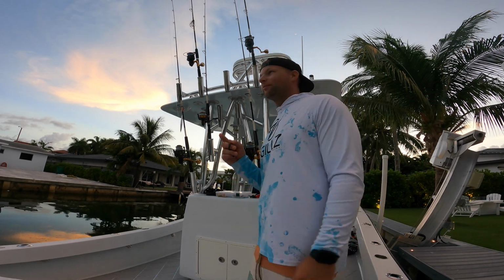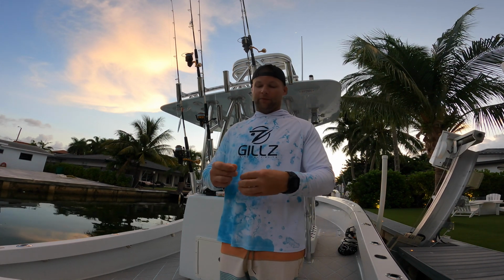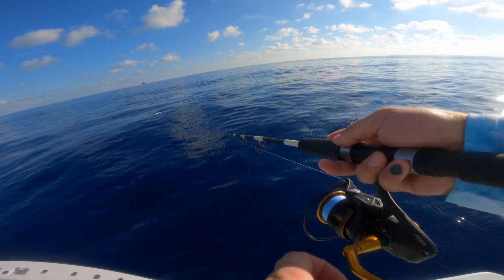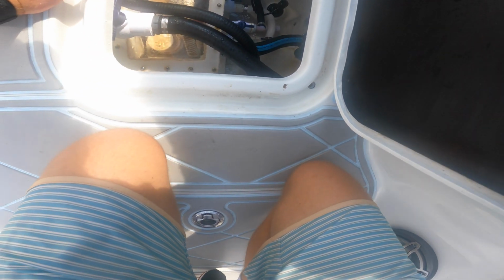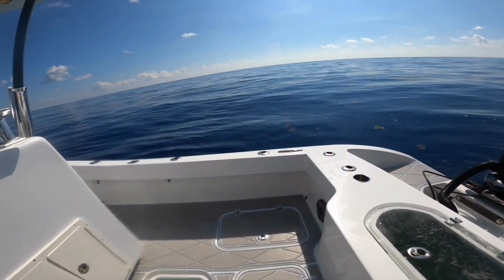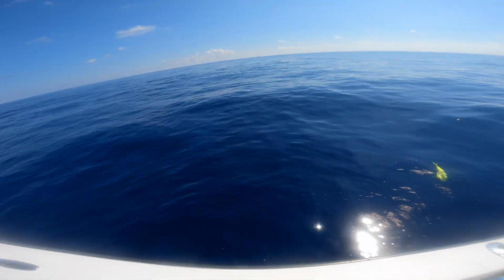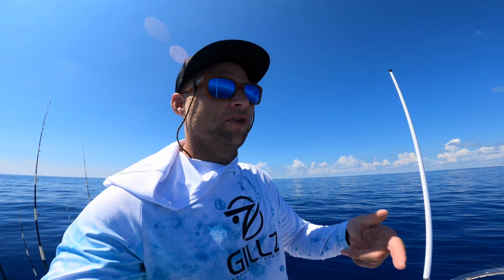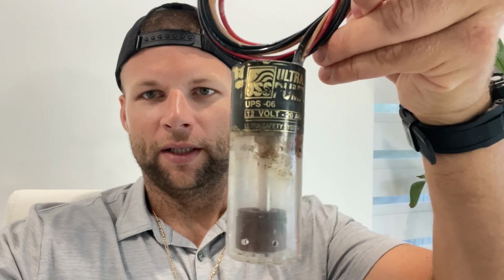My Boat almost SANK! South Florida Fishing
WELLLLL... That was scary! In this episode the plan was to head offshore to catch mahi mahi! I started by filling the wells with pilchards when all hell broke loose! Bad auto pump switches and alot of water later we luckily made it out safe! stay tuned till the end when I explain what happened! and we caught a few mahi!

BEST MAHI RUN & GUN LURE
1oz bucktail jigs

NEW FILLET KNIFE! Sord- Carbon Steel(Lifetime Warranty) 7in Med Flex

Gas Cans
VPX Gas Cans

CHUM Maker
Sun Joe Chipper
Menhaden Oil
Tropical Feed

Gillz Gear
1oz bucktail jigs